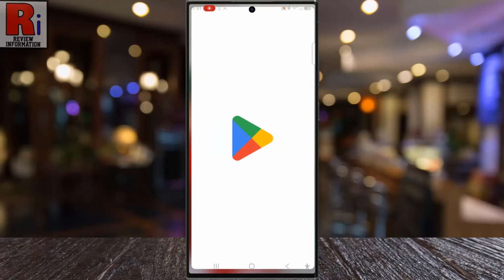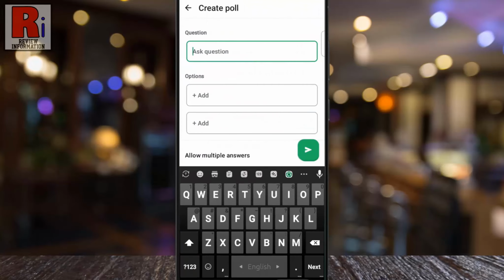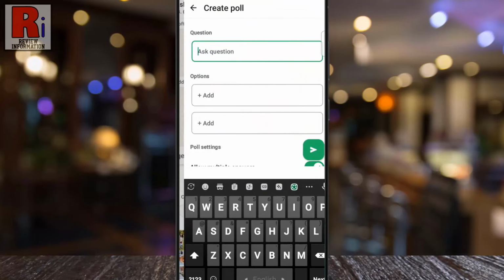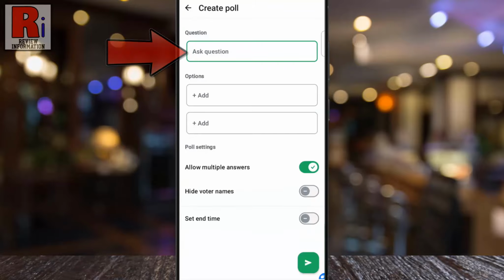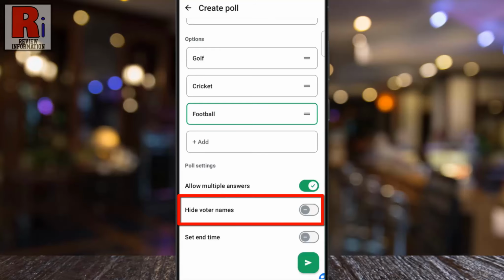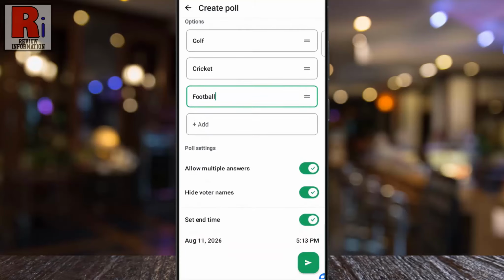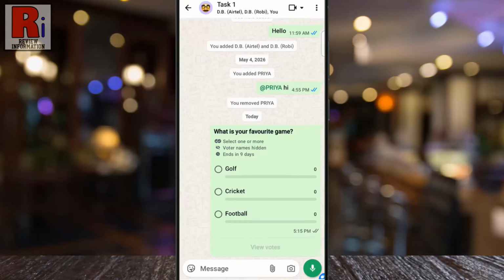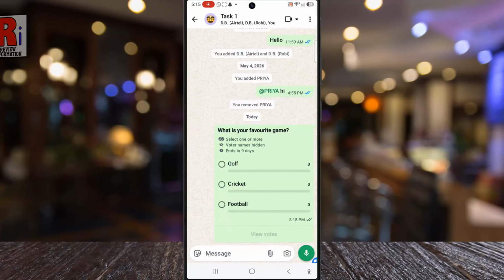WhatsApp Group Polls: How to Use the New Poll Options in 2026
Learn how to create and use WhatsApp polls in group chats with the new poll options available in 2026. In this video, I’ll show you the difference between creating a poll in an individual chat and a group chat, including the additional options available for group polls.

You’ll learn how to:
• Create a poll in a WhatsApp individual chat
• Create a poll in a WhatsApp group chat
• Allow multiple answers in a poll
• Use the new **Hide voter names** option
• Set an end time for your poll
• Send and share your poll with group members
• See the options selected by voters

If you want to get the most out of WhatsApp’s latest poll features, this step-by-step tutorial will show you exactly how everything works.

**Topics covered:**
WhatsApp polls 2026, WhatsApp group polls, new WhatsApp poll options, hide voter names, allow multiple answers, set poll end time, WhatsApp group chat features, and how to create a WhatsApp poll.